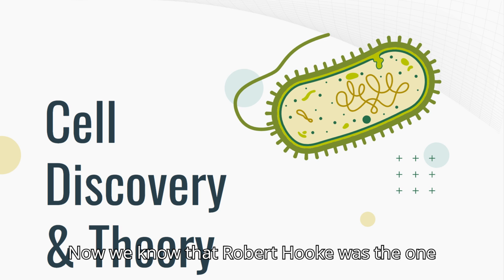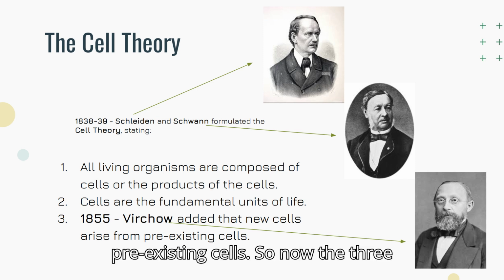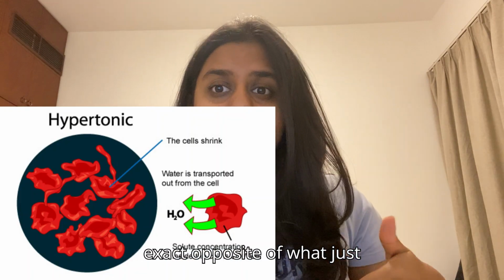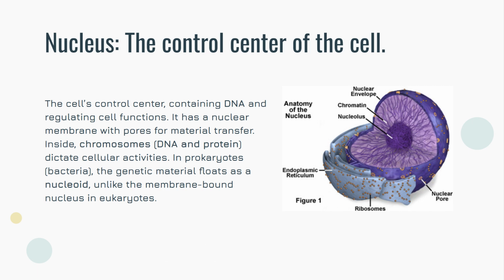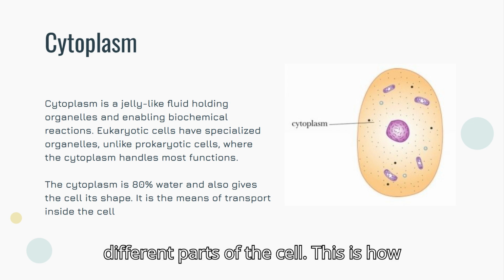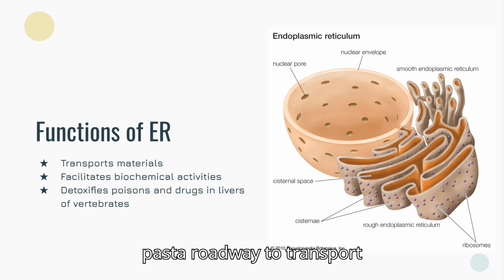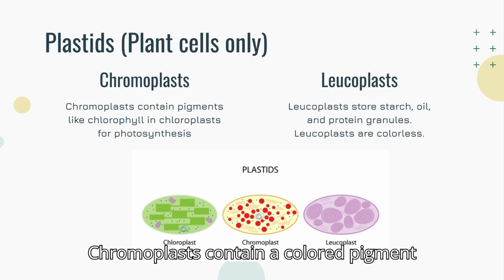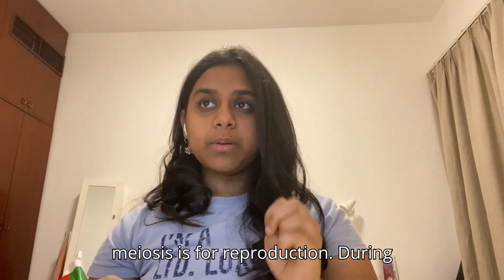CBSE Class 9 Science | Chapter 5 The Fundamental Unit of Life | English Explanation